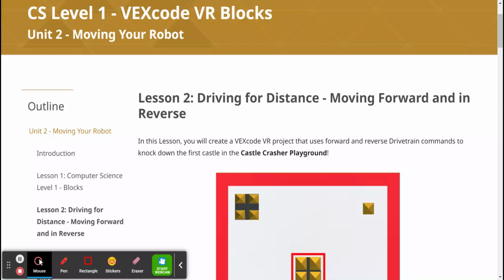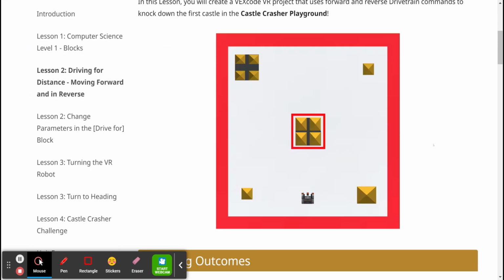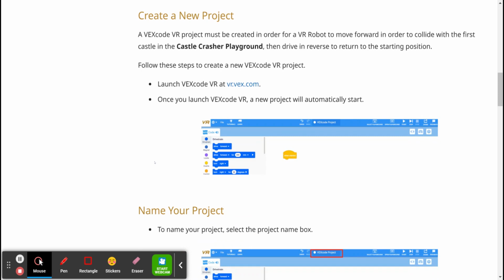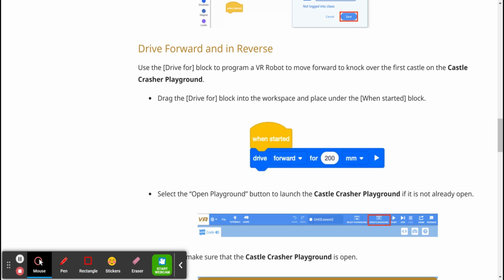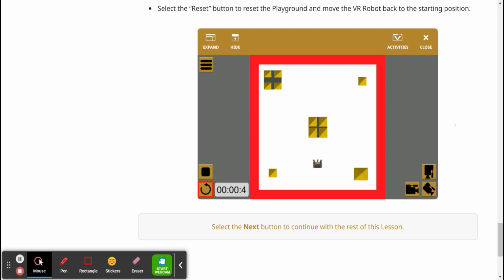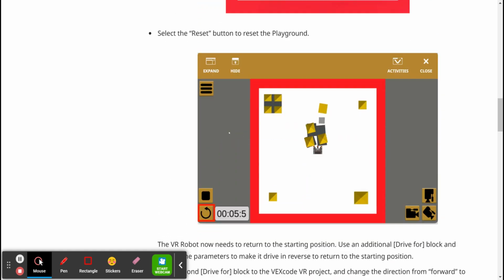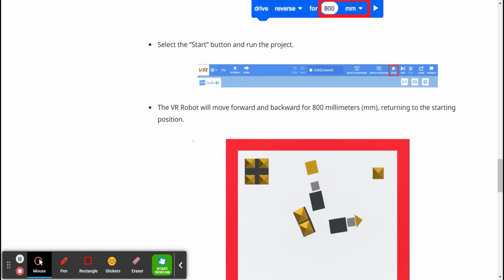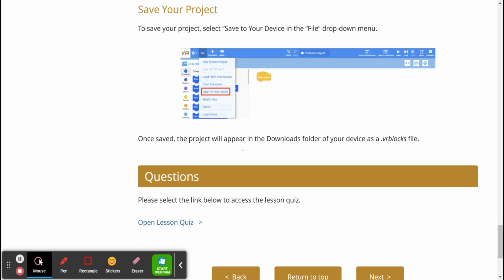Unit 2 Moving Your Robot